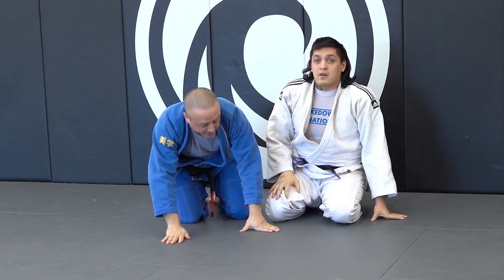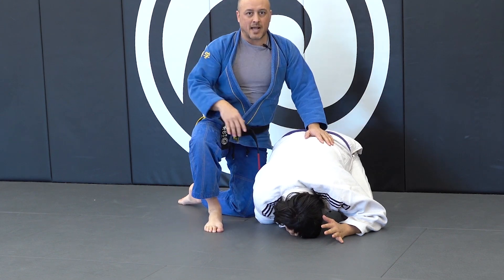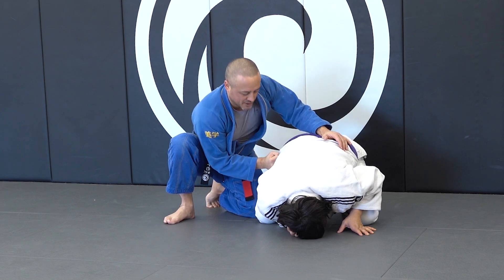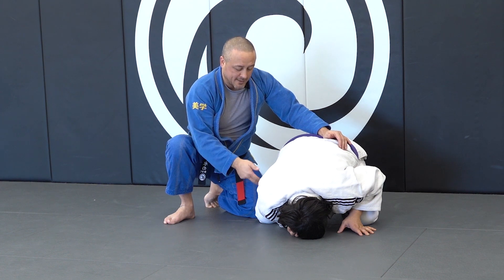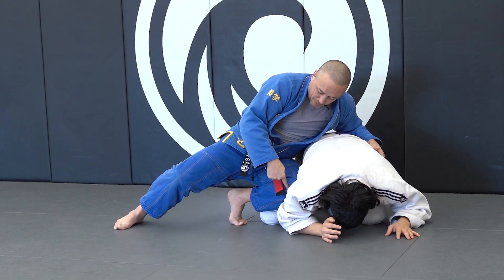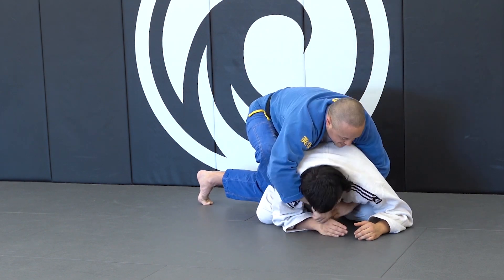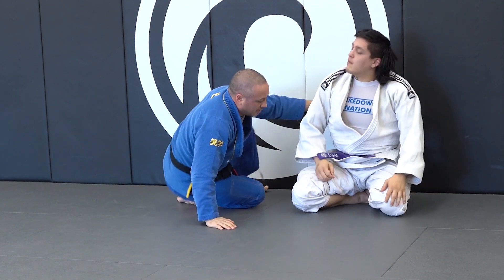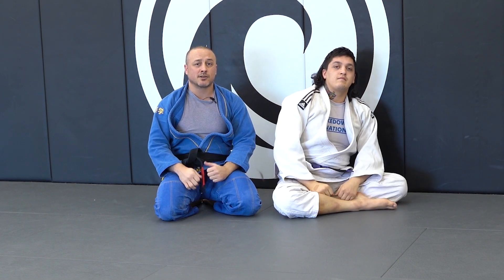BJJ Back Take: Knee Drive from Turtle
Here, we are demonstrating how to create an opening when an opponent is in turtle, so we can get a hook in and take their back.

- With the opponent in turtle position, we want to approach from the side, leaning hard against their lower body so that the weight of our upper body keeps their hips down.
- Our knee closest to the opponent’s feet comes up and drags across their side from the bottom of their lat and across their ribs to their shoulder. This should be painful and cause the opponent to move their upper body.
- When their upper body moves, we are going to switch legs and quickly get a hook into that space in between his legs and ribcage.
- We get our weight back down on the opponent before forming a seatbelt. Our arm closest to their feet wraps around their back and under their armpit while the other goes over their shoulder and down to their chest, securing hands.
- We now tightly secure ourselves to their back with the seatbelt and hook and fall sideways.
- Our free leg can come over and jam into their hip joint, form another hook, or lock on to our other foot from the back.

And that’s a successful knee drive from the turtle.